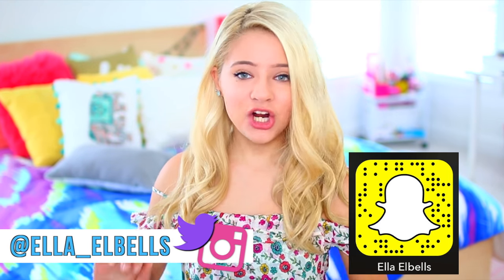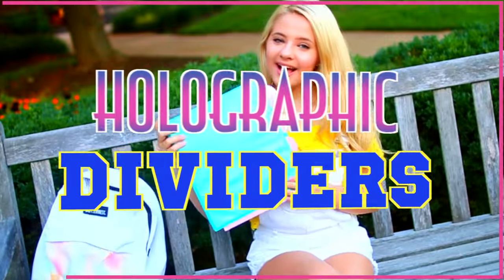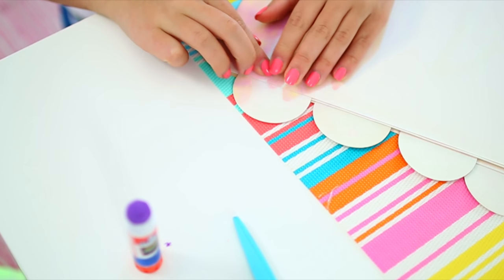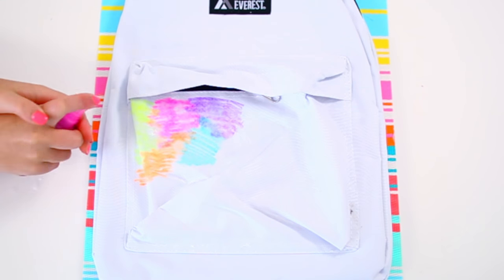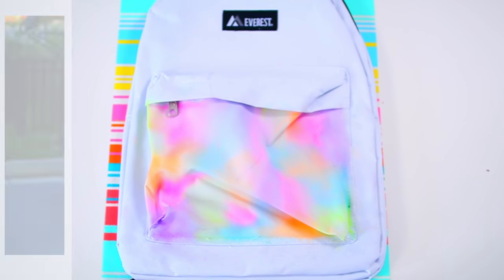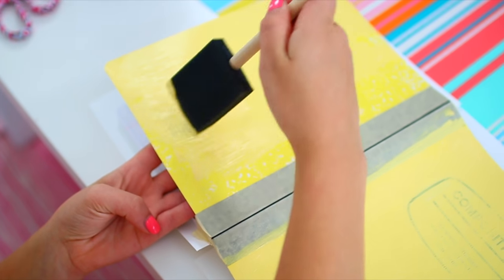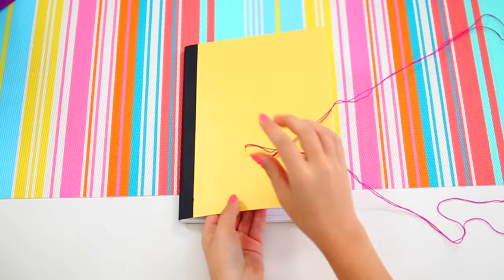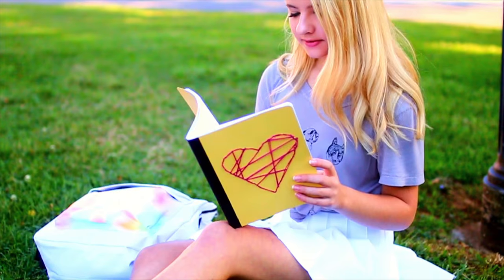DIY School Supplies!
Hey guys! So in today's video, I am showing you all how to make your very own school supplies! From binder dividers to cute notebook covers and backpacks, with these DIYS, you'll be the coolest one at school. I also have a tons of other back to school videos up on my channel right now including a Back To School Supply Haul, How to Avoid Being Late for School, Healthy Lunch Ideas, Morning Routines and more!
XOXO,
Ella

FAQ:
How old are you?
     15
     30mm 1.4
Is that your real voice?
     Yes
What editor?
     Final cut pro
STALK ME:)
Depop-  @ella_elbells

Hi I'm Ella Elbells and I am a 15-year old girl who loves anything DIY, lifestyle, beauty and fashion-related! I post videos on food, style, advice and so much more! I also love filming routine videos and tags so you guys can get to know me. You can expect to see seasonal videos too like Back to School, Halloween, Summer and Holiday videos!